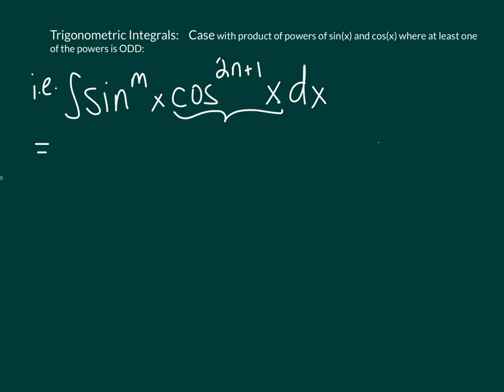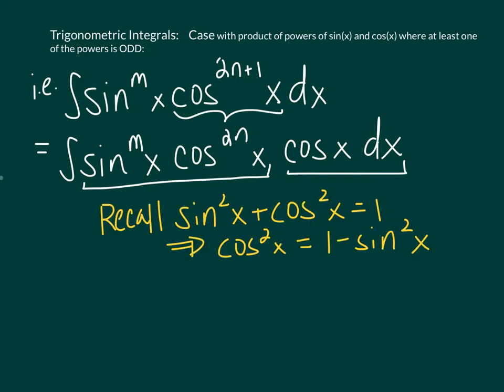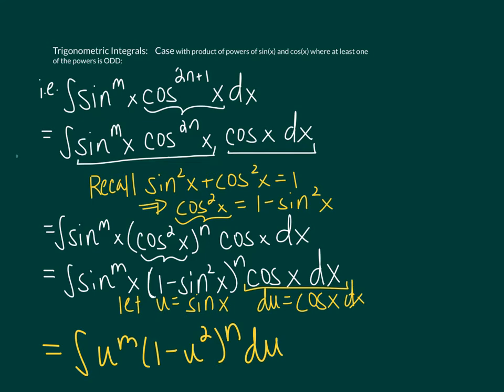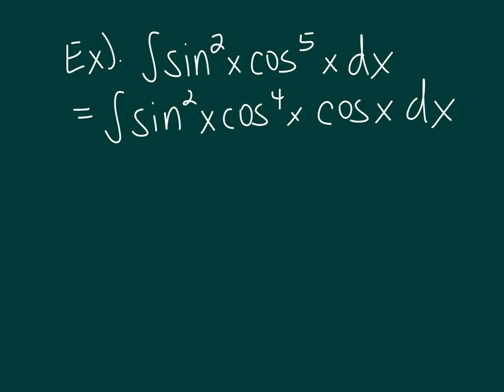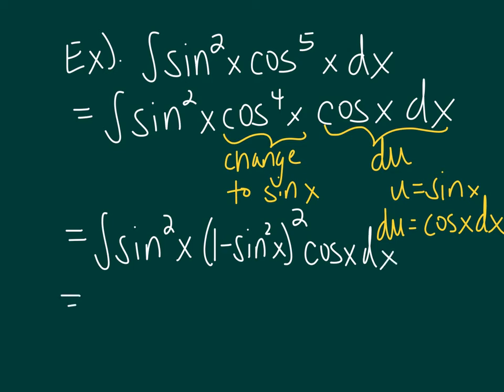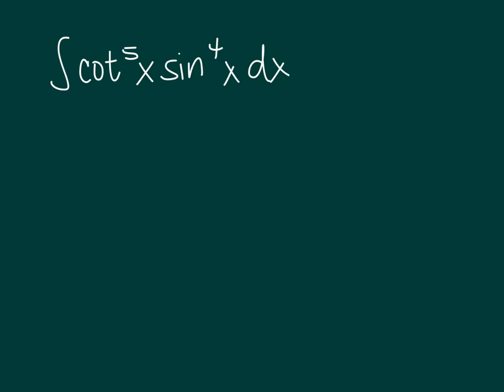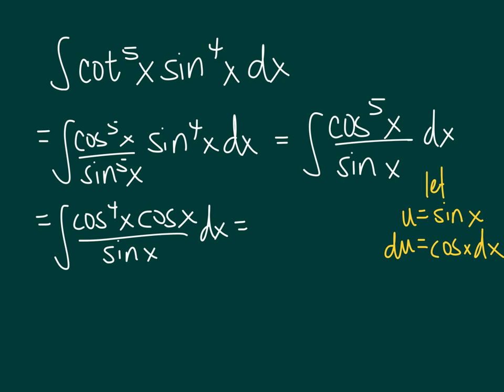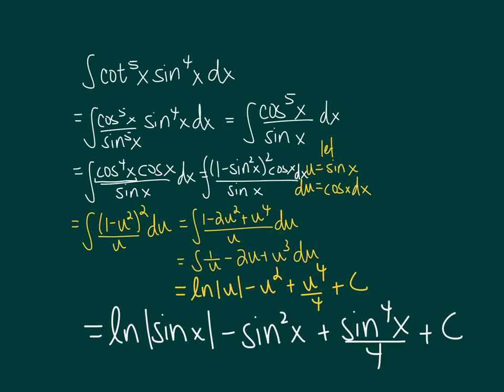Trigonometric Integration - Products of odd powers of sin x and/or cos x